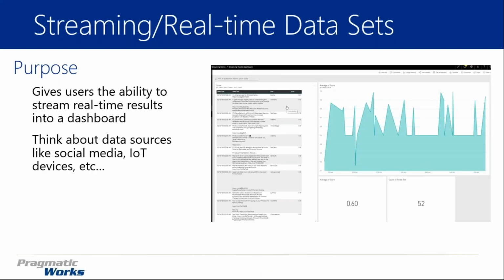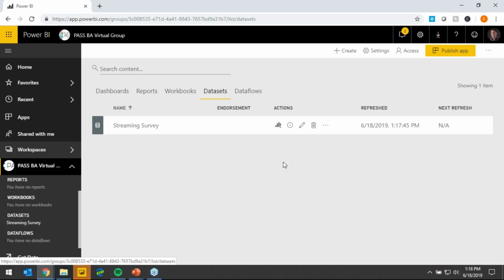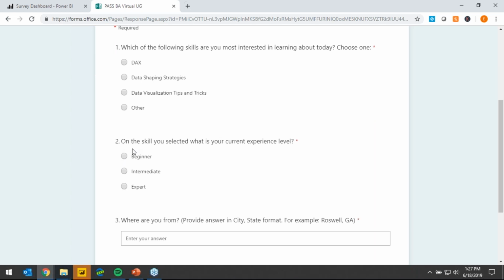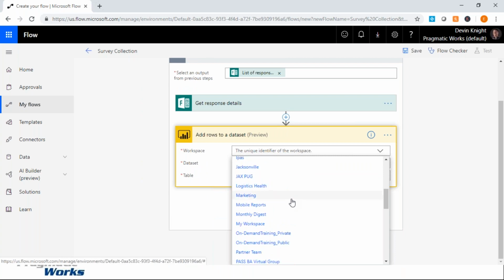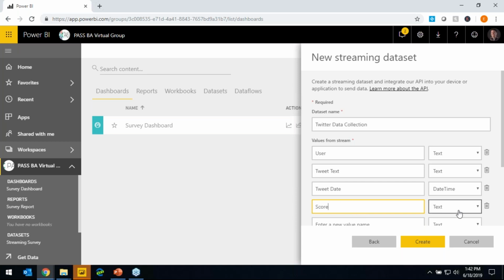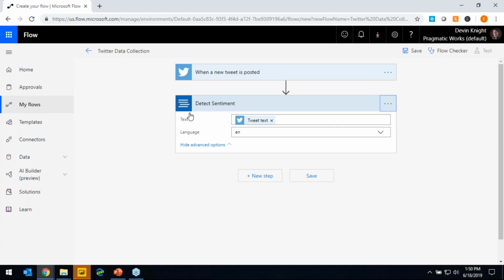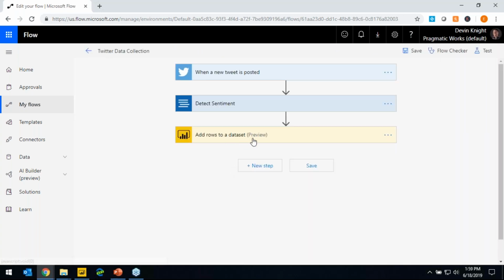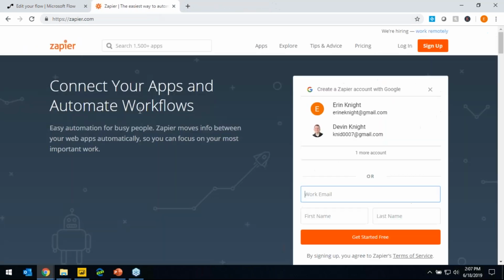Power BI Streaming Datasets with Microsoft Flow with Devin knight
Speaker - Devin Knight
Date - 18 June 2019